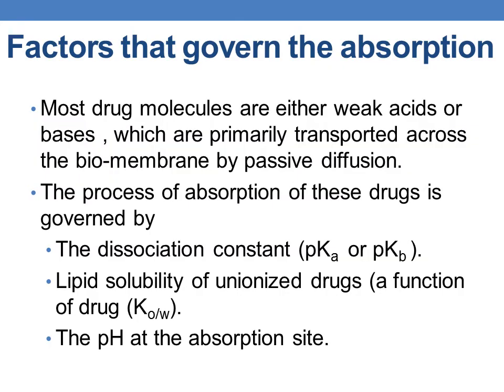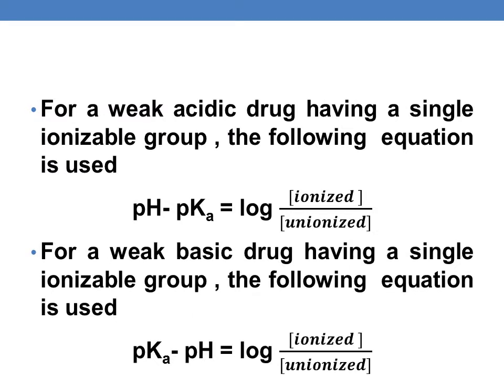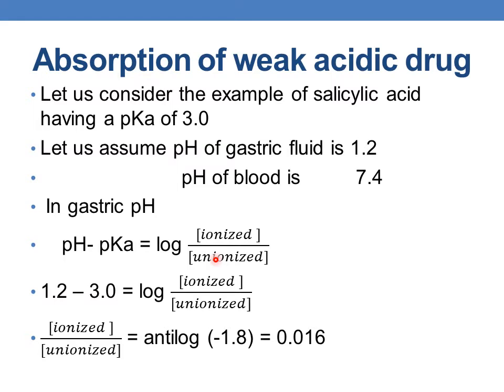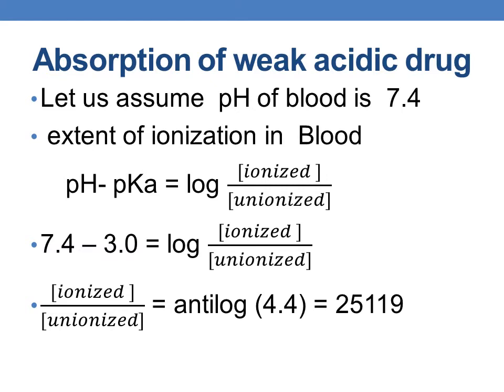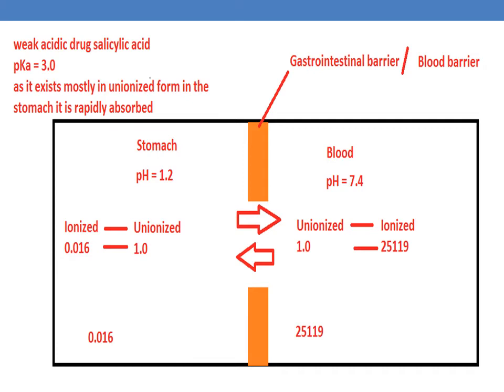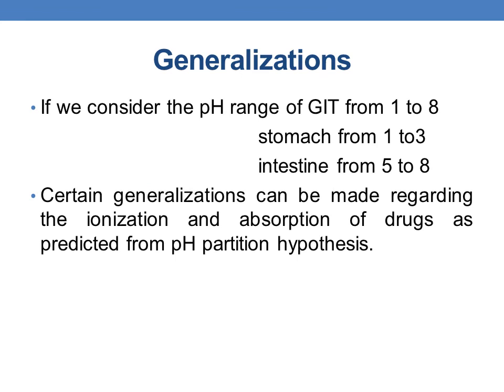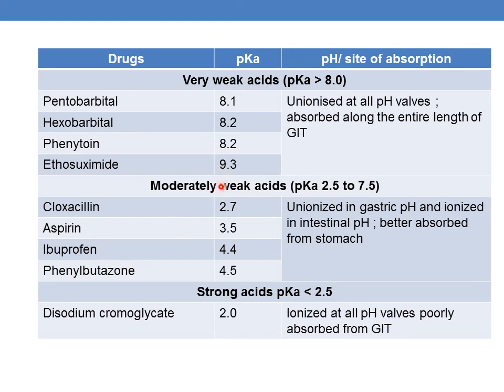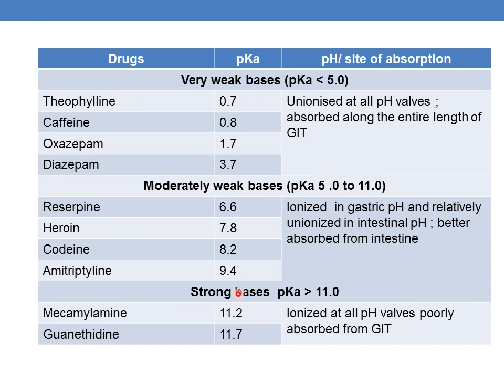GASTROINTESTINAL pH & pKa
Most drug molecules are either weak acids or bases , which are primarily transported across the bio-membrane by passive diffusion.
The process of absorption of these drugs is governed by
The dissociation constant (pKa  or pKb ).
Lipid solubility of unionized drugs (a function of drug (Ko/w).
The pH at the absorption site.

pKa is the negative log of the acid dissociation constant or Ka value. A lower pKa value indicates a stronger acid.
For a weak acidic drug having a single ionizable group , the following  equation is used
pH- pKa = log ([𝒊𝒐𝒏𝒊𝒛𝒆𝒅 ])/([𝒖𝒏𝒊𝒐𝒏𝒊𝒛𝒆𝒅])
For a weak basic drug having a single ionizable group , the following  equation is used
pKa- pH = log ([𝒊𝒐𝒏𝒊𝒛𝒆𝒅 ])/([𝒖𝒏𝒊𝒐𝒏𝒊𝒛𝒆𝒅])